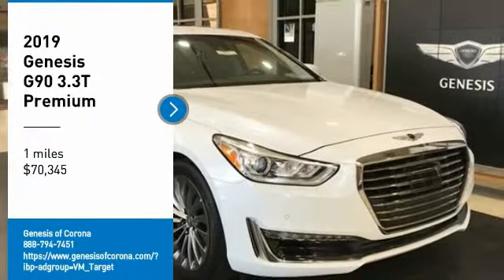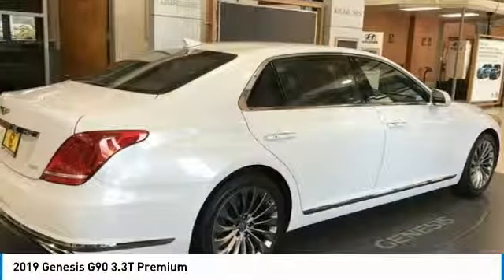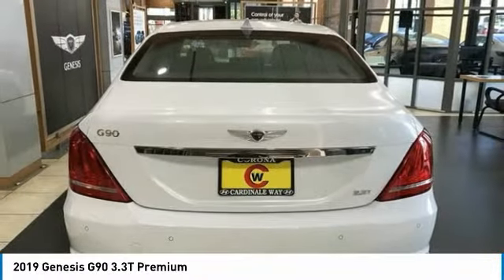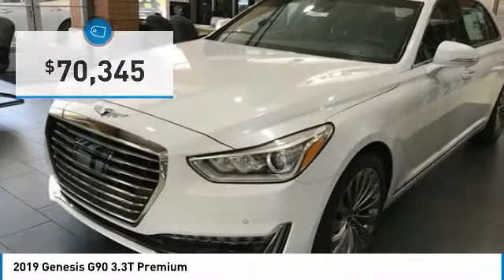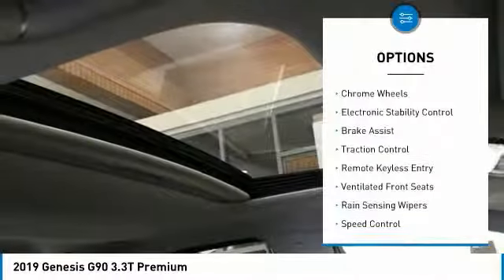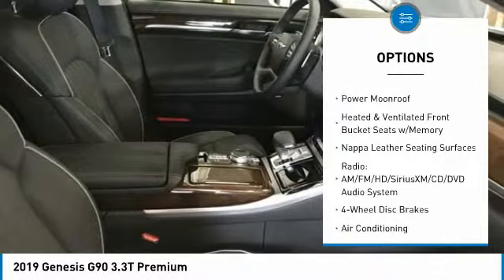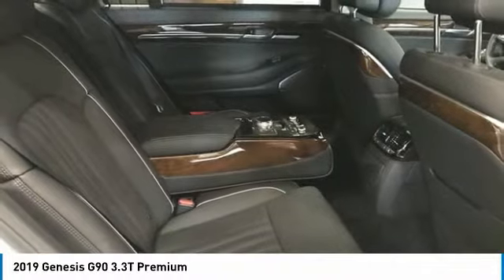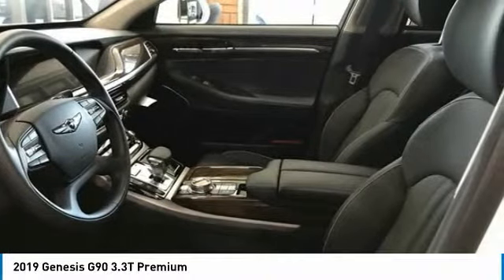2019 Genesis G90 2019 Genesis G90 3.3T Premium FOR SALE in Corona, CA G0091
2019 Genesis G90 3.3T Premium